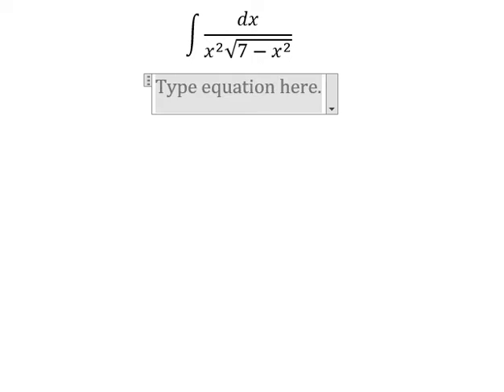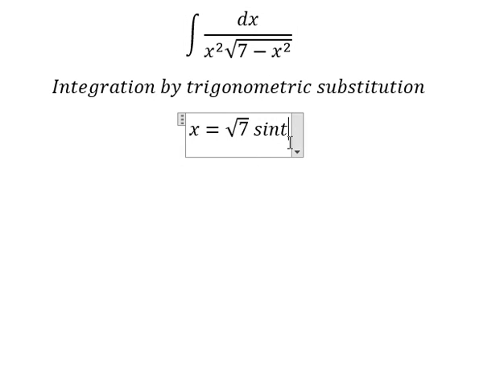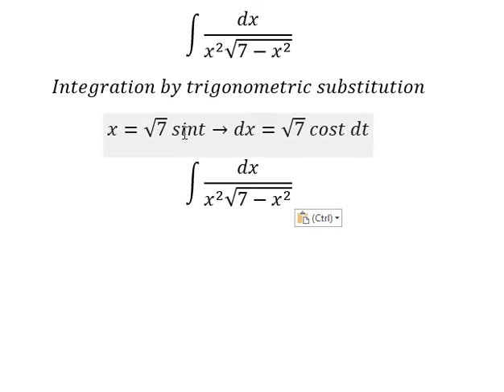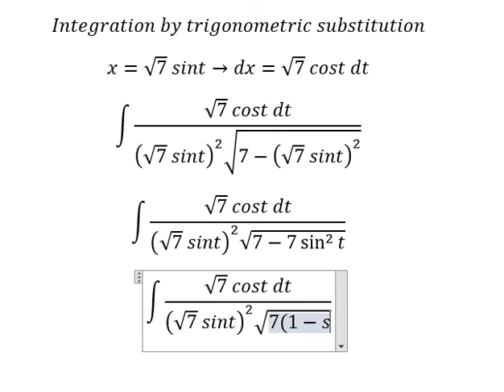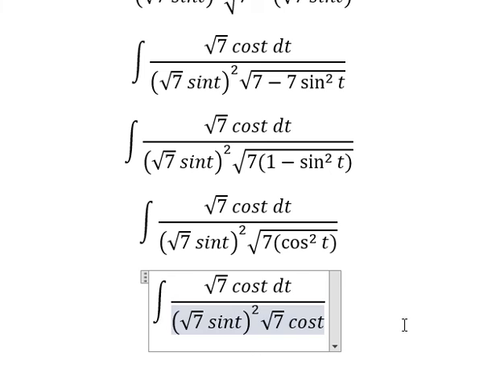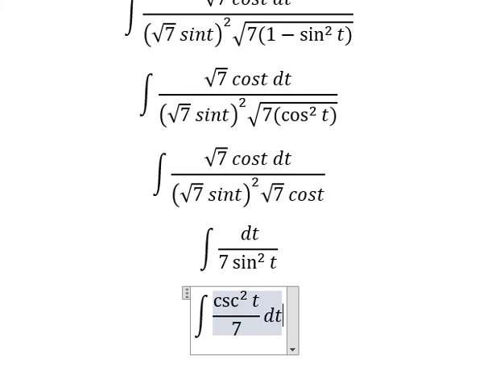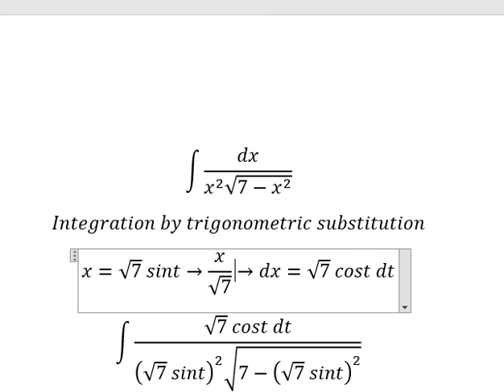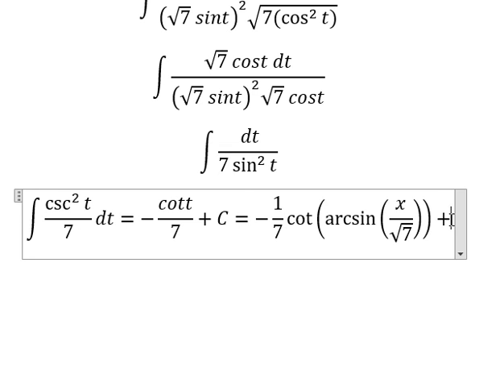Calculus Help: ∫ dx/(x^2 √(7-x^2 )) - Integration by trigonometric substitution -三角関数による置換による積分